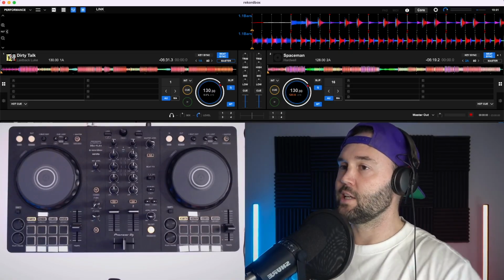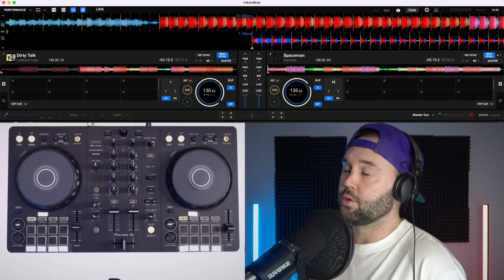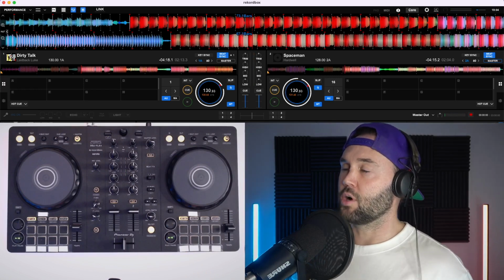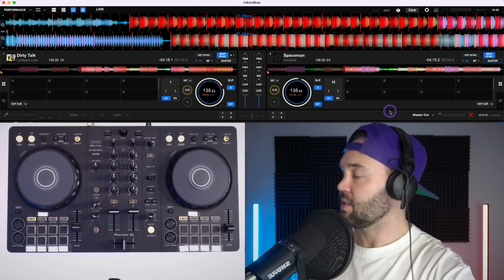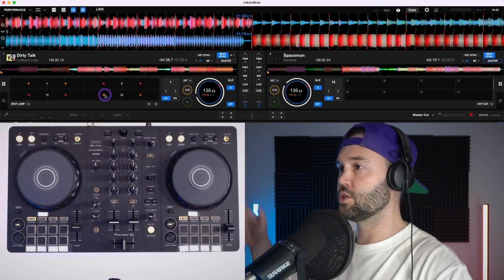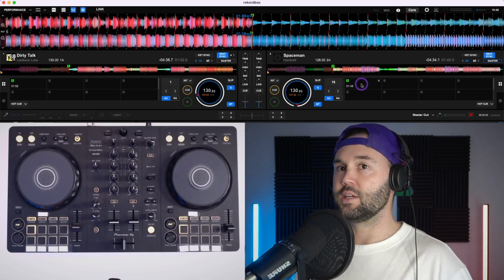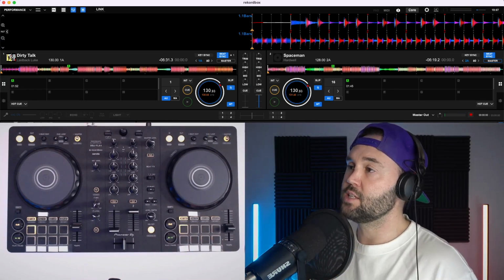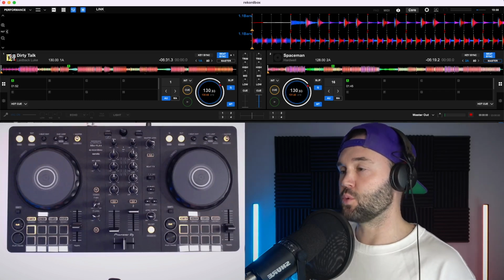How to Drop Swap Mix to Surprise the Crowd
Track IDs:
Wynter Gordon - Dirty Talk (Laidback Luke Remix)
Hardwell - Spaceman

(I later realised that Laidback Luke did not remix his own song 😄)